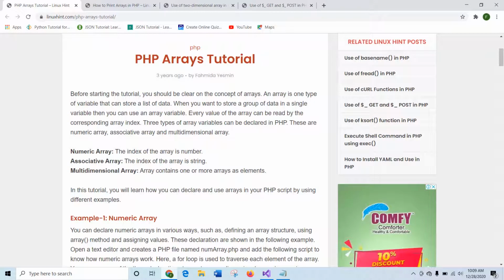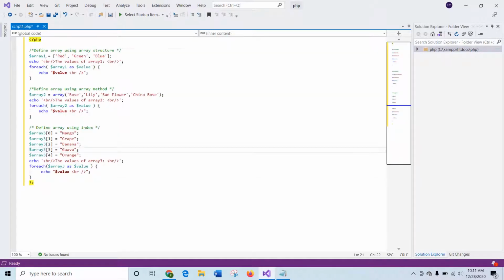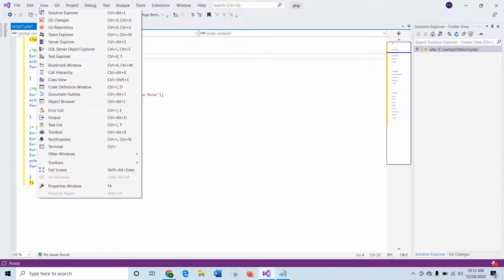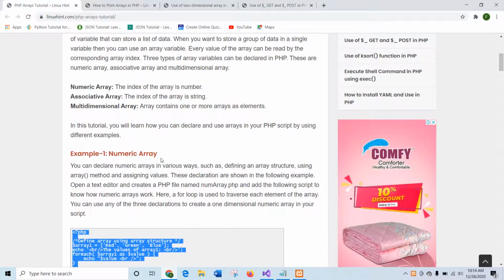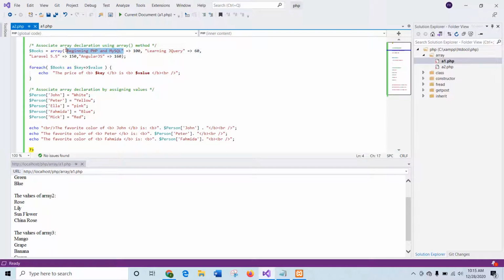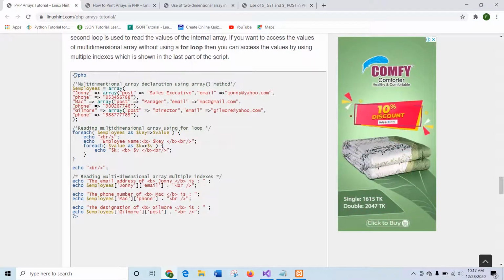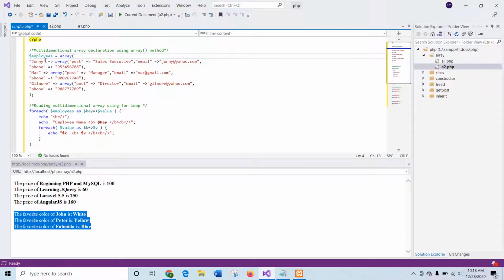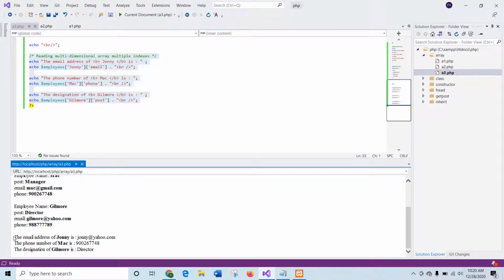use of php array